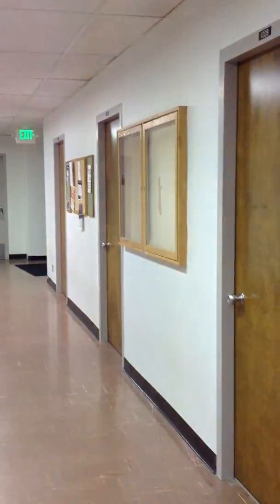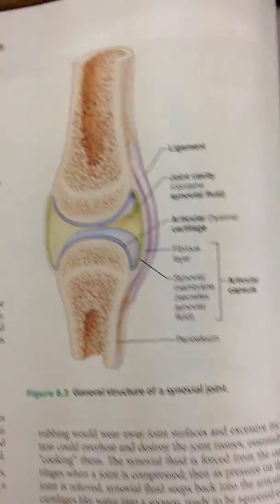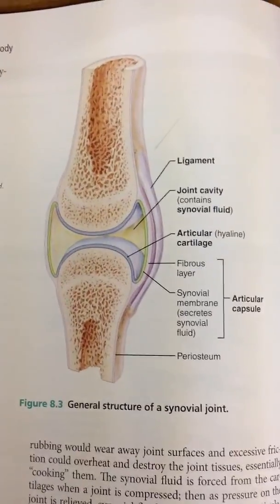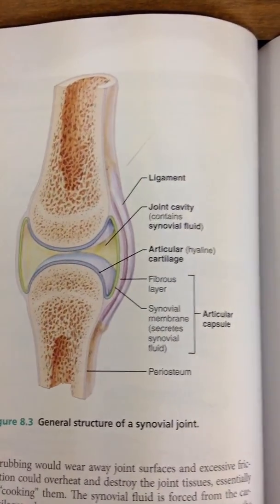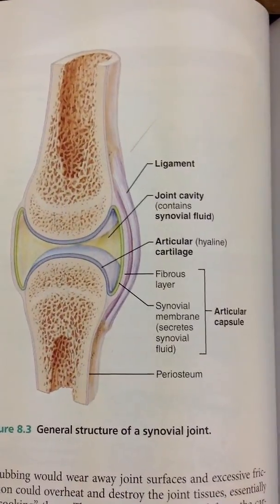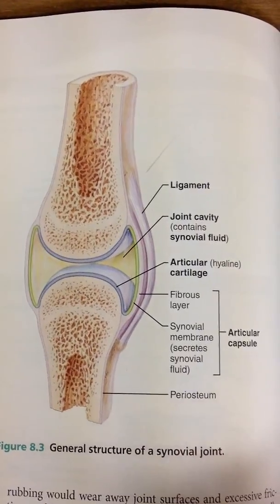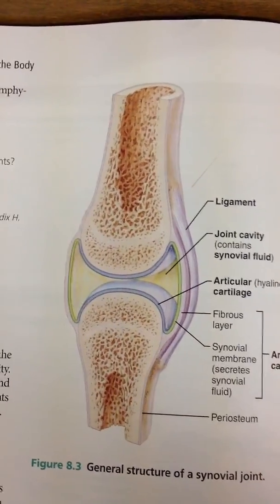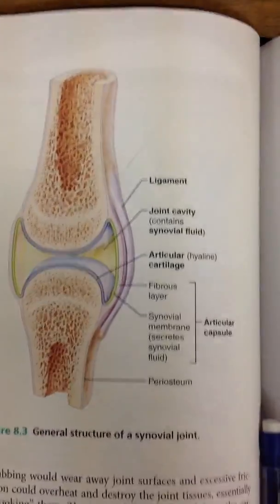Sheila's lab_thursday_left shoulder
Kendyl doucette
Kendall birch
Taylor bean
Teresa Kincaid